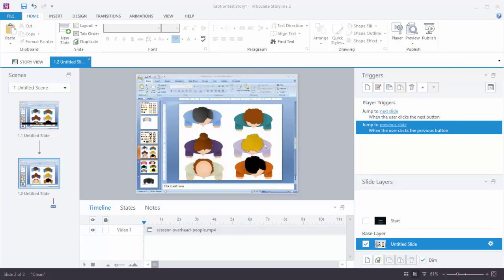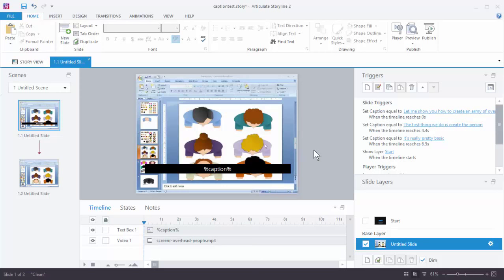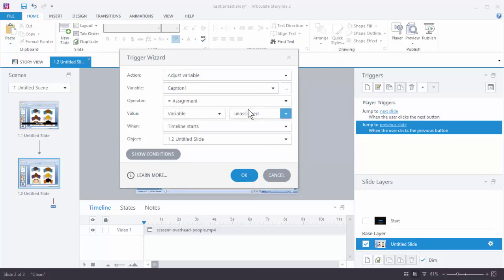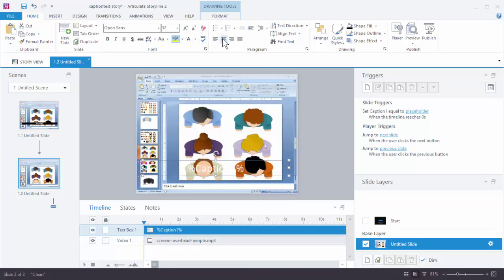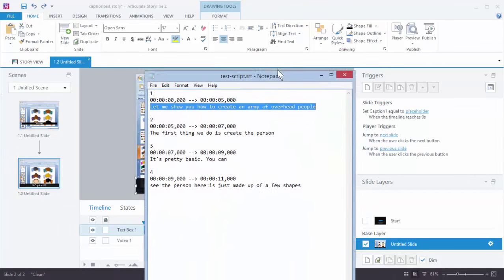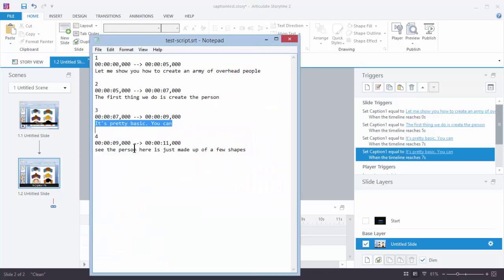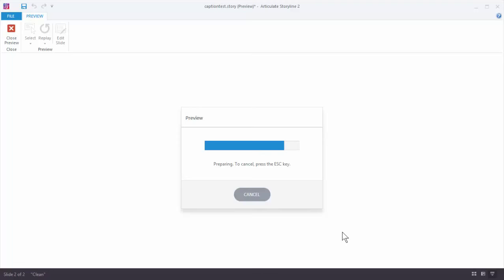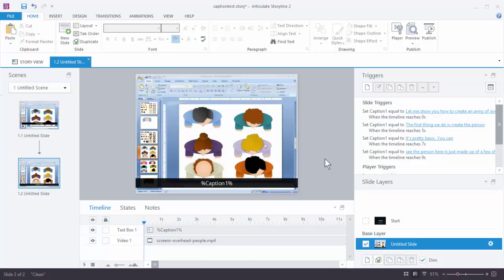Create Closed Captions in Articulate Storyline 2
Creating closed captions in Articulate Storyline is pretty easy. Create a text variable that holds the caption text and then create a trigger to change the value with new text at specific points on the timeline.